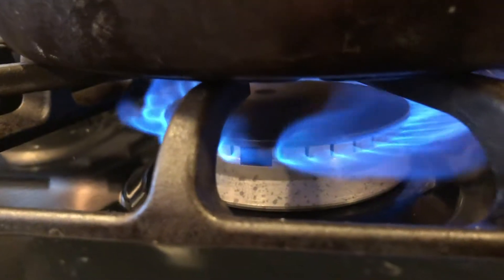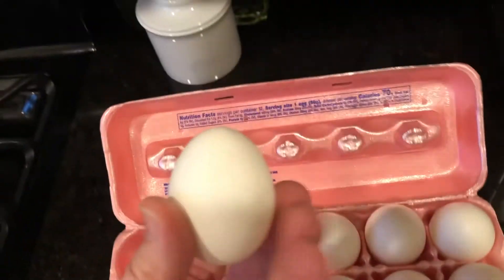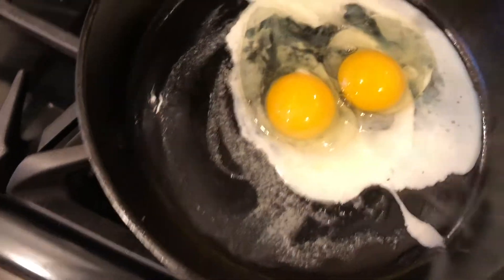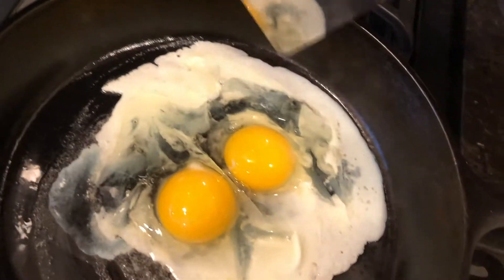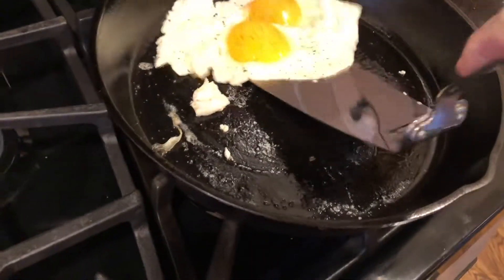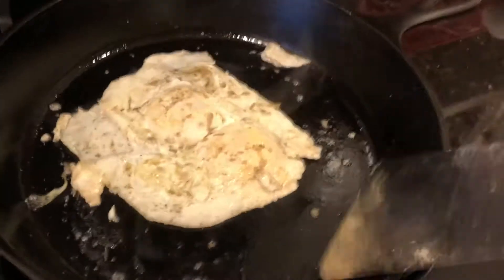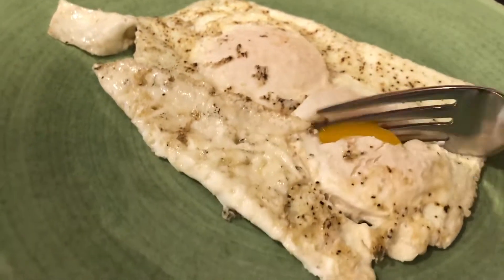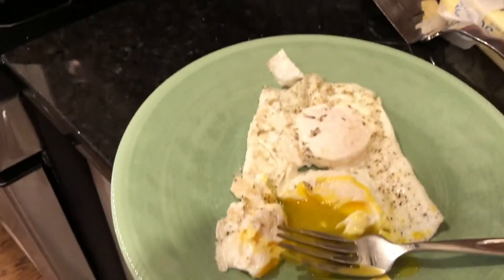The Perfect Dippies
Got a lot of eggs in these COVID19 days? Here is an easy way to make what we call "dippy eggs".